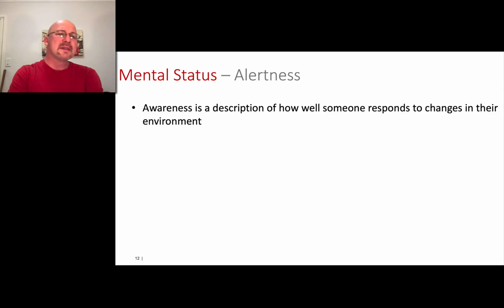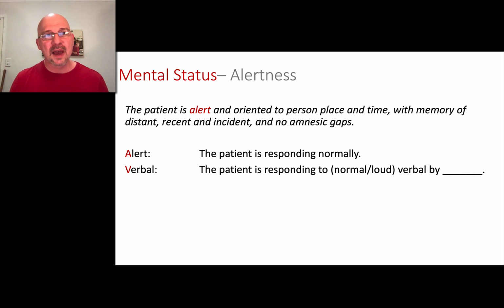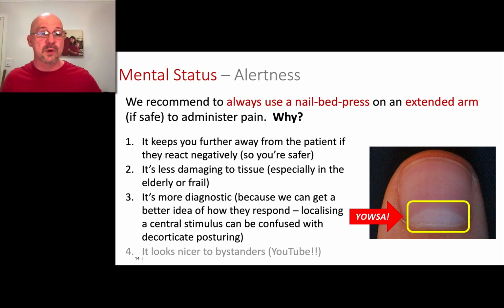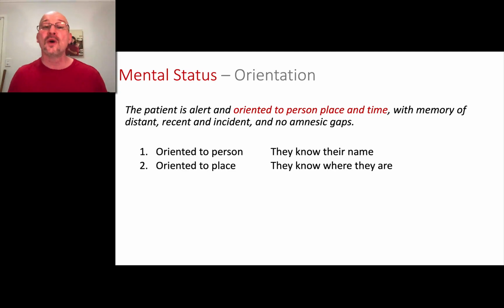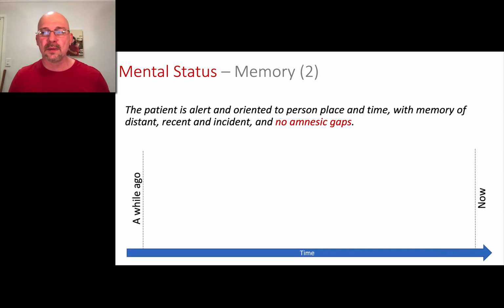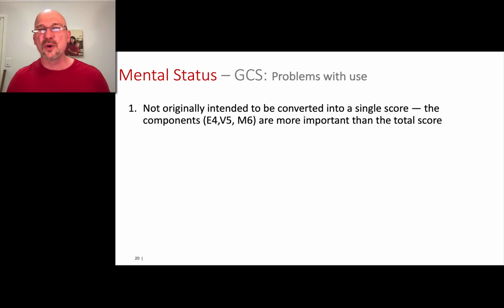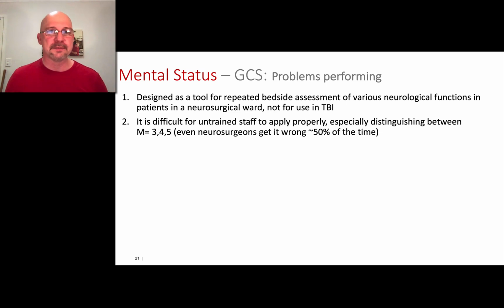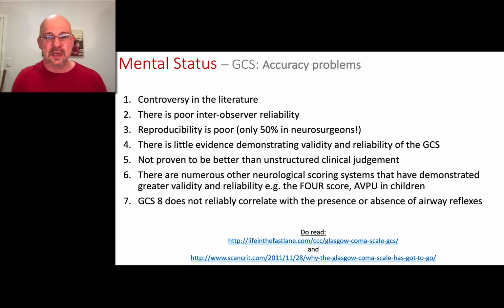Paramedic Neurological Assessment 2 - Mental Status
The second of a nine-part series on the paramedic neurological assessment.  For links to the other episodes, and to download the powerpoint (all free) go